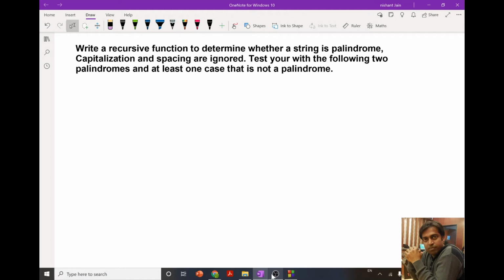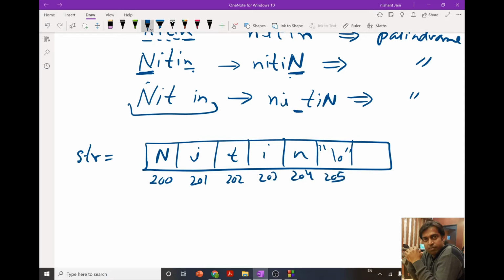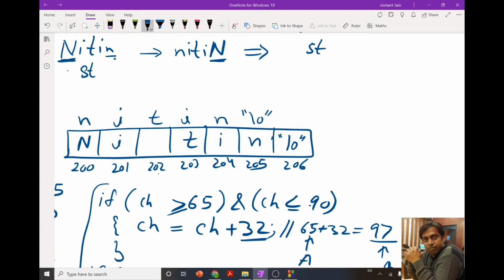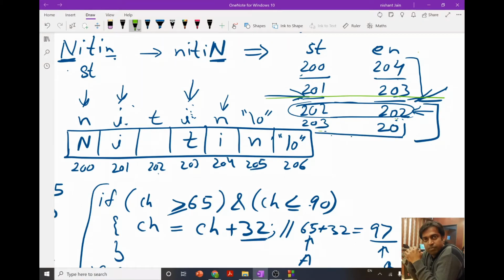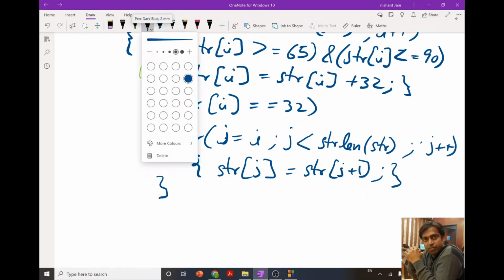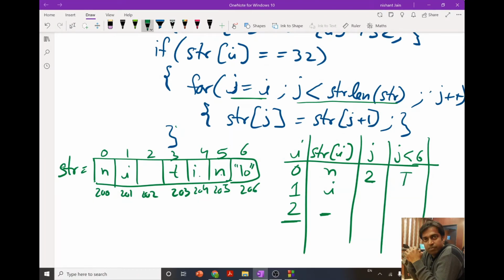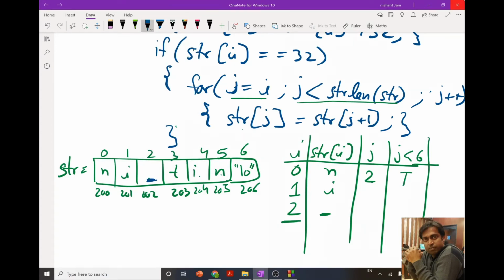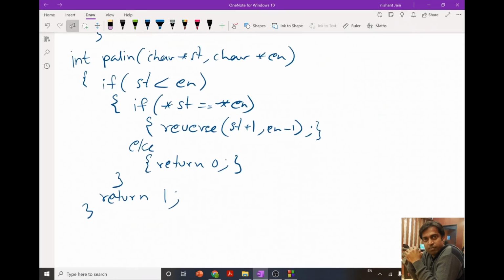P6: C Program Recursive Function (Call by Reference): To check if the string is palindrome.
Write a recursive function to determine whether a string is palindrome, Capitalization and spacing are ignored. Test your with the following two palindromes and at least one case that is not a palindrome.